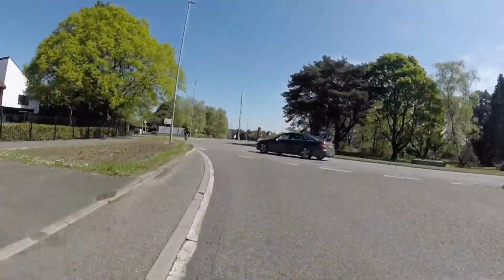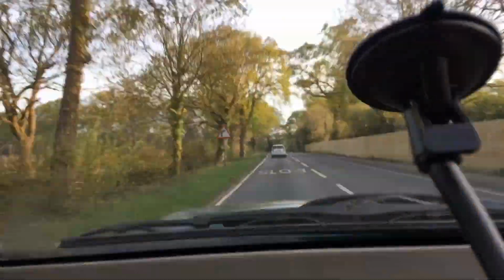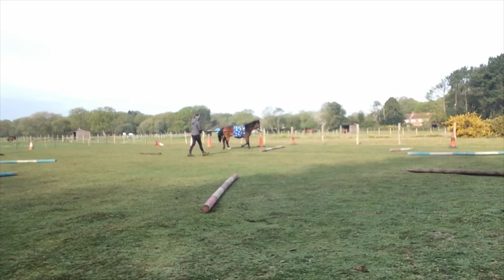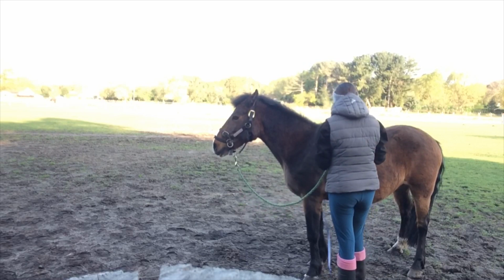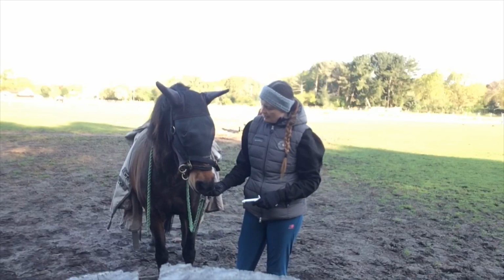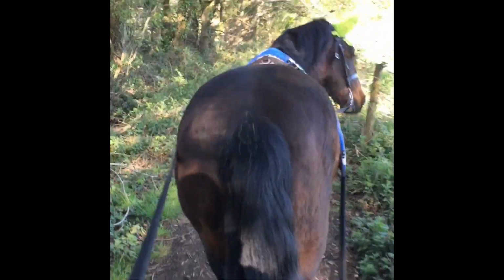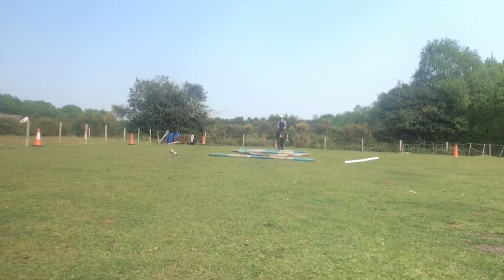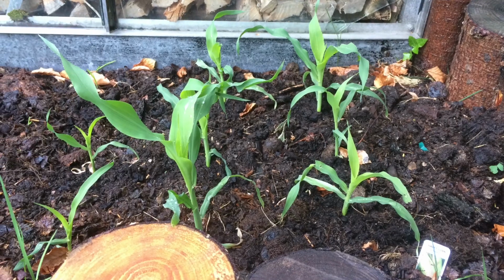Life on Lockdown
A little slice of life at the moment